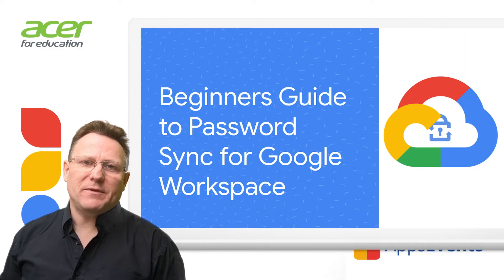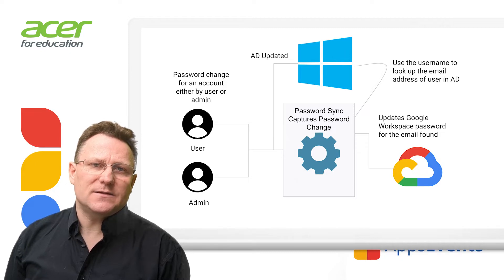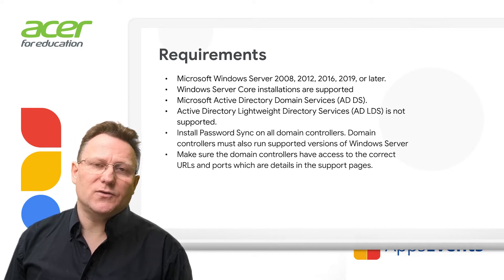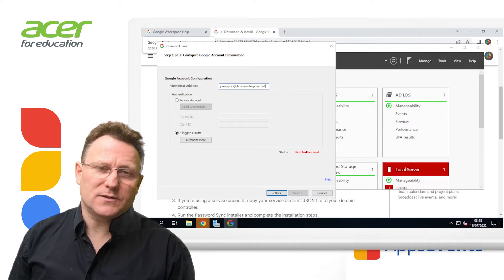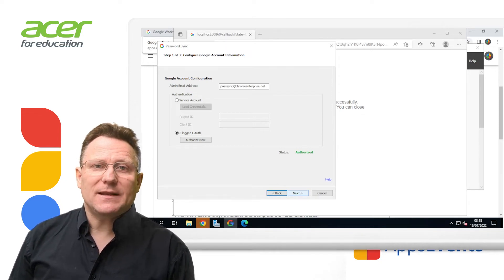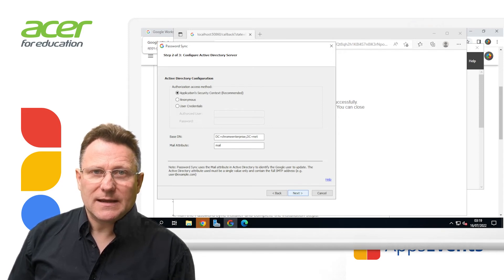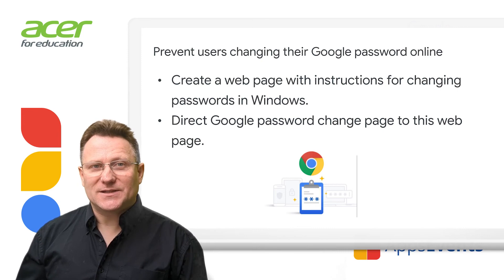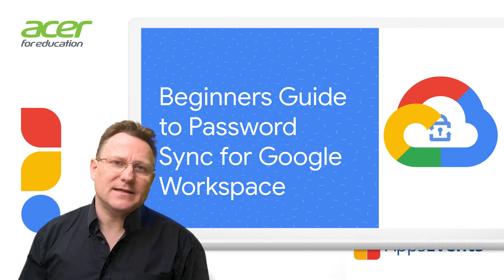Beginners Admin Guide to Setting Up Password Sync for Google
Discover how to setup and configure Google Password Sync for Active Directory.  This will sync users' Windows passwords with Google Workspace mean there are fewer passwords to remember.  It's a straight-forward process to setup.  This video also covers some simple tools to help troubleshoot installations that doing work as expected.